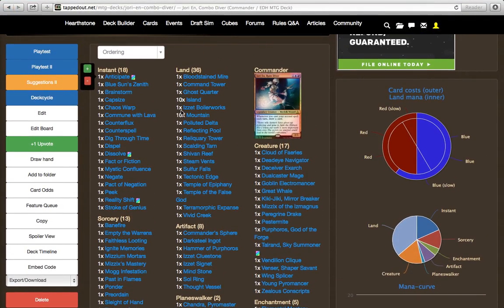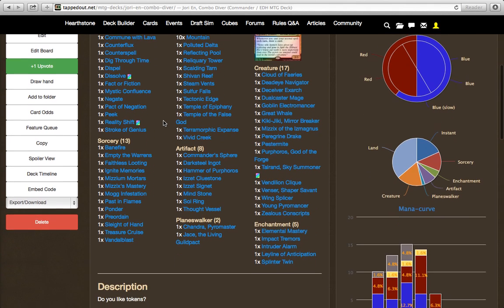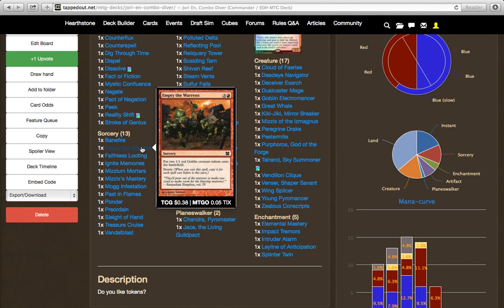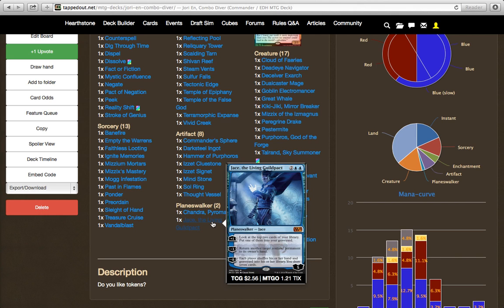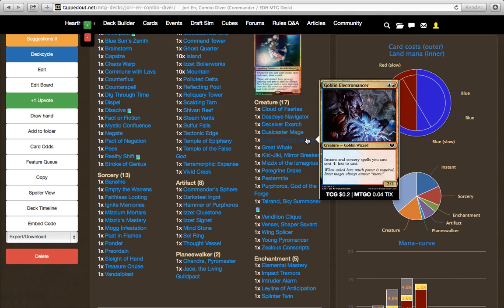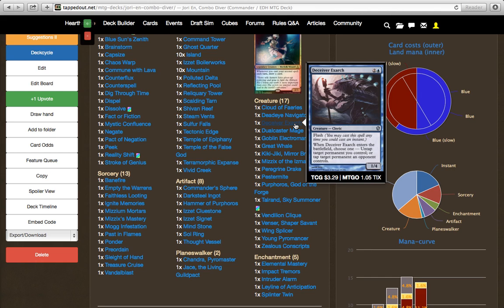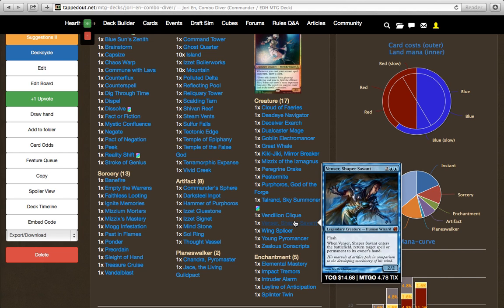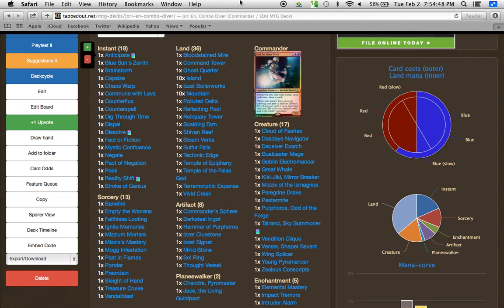Jori En Deck Tech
This is a fully fledged combo deck that intends to cantrip quickly into one of its many infinite combos. Let me know what you think of the deck in the comments below.